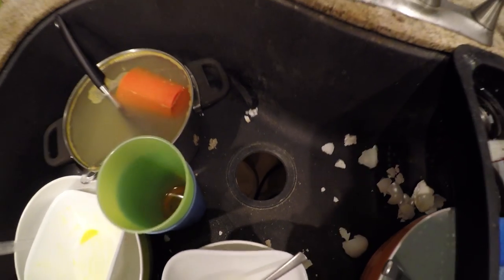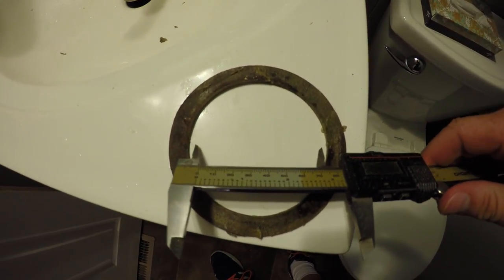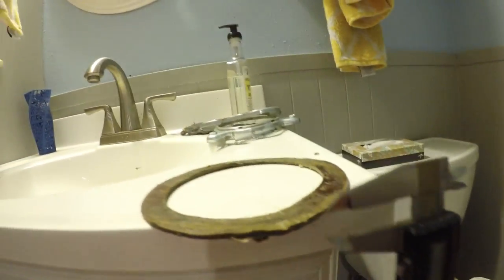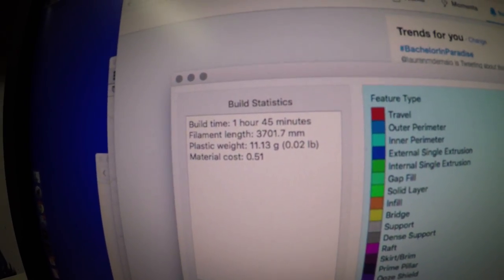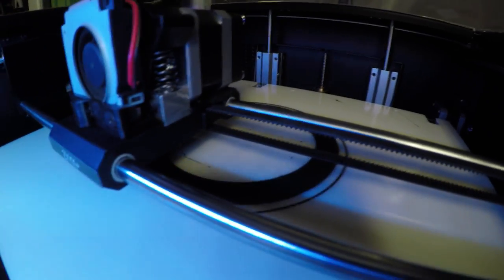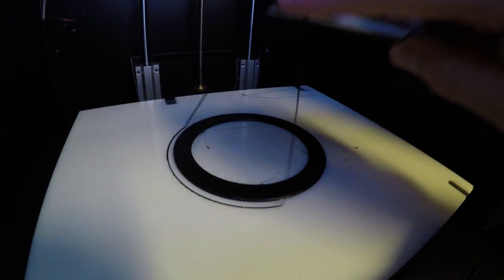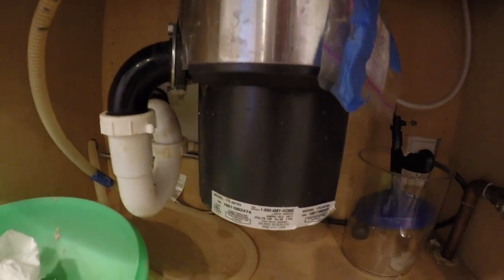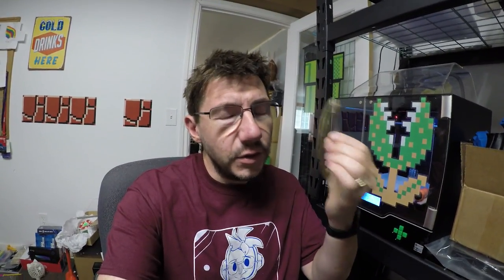Practical Printing: 3D Printing a New Gasket For My Garbage Disposal using ZYYX 3D Printerl DIY VLOG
The gasket that goes between my garbage disposal and my sink failed, and the store to go get a new one was closed. I was able to model a new one in Fusion 360 and print it in flexible filament on my ZYYX 3d printer. I thought it would be cool to show my process, so I grabbed my GoPro and filmed it all!

509 NE 165th st
Shoreline, WA 98155
USA